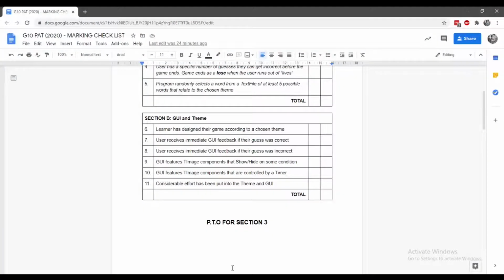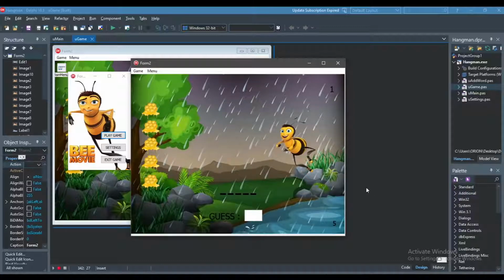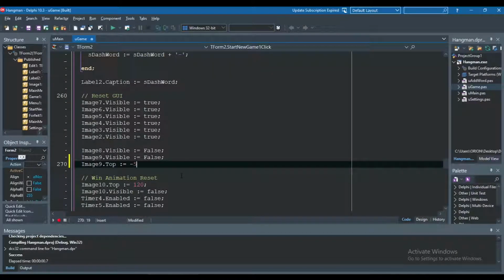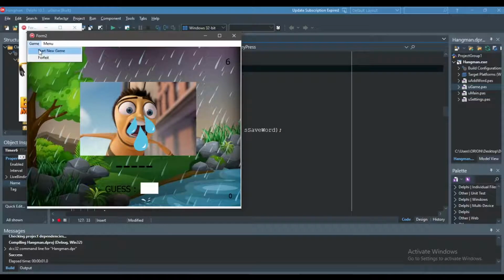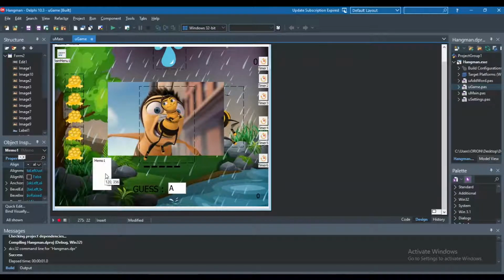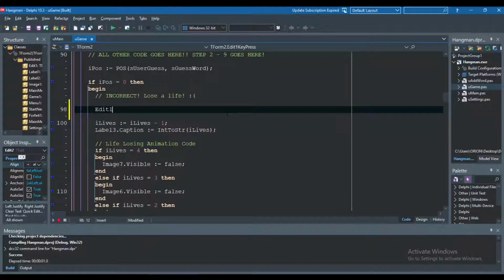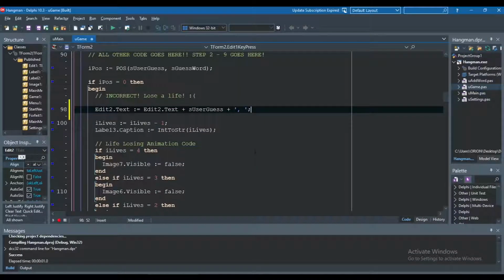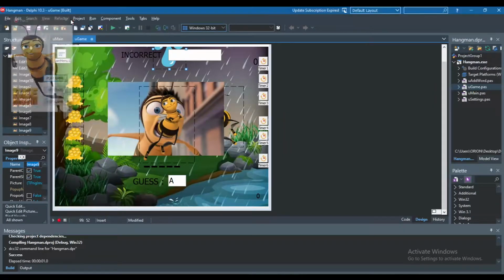PAT21 - Resetting Game and Adding An Incorrect Guesses Box (2021)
Copyright Luke Fletcher, 2021.